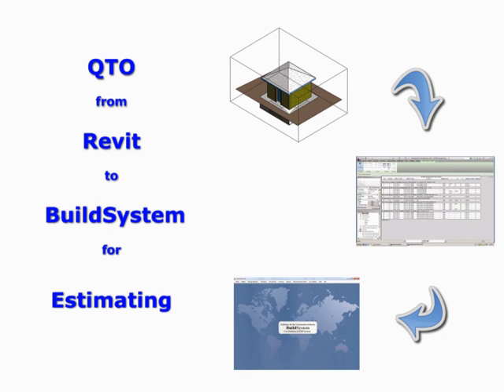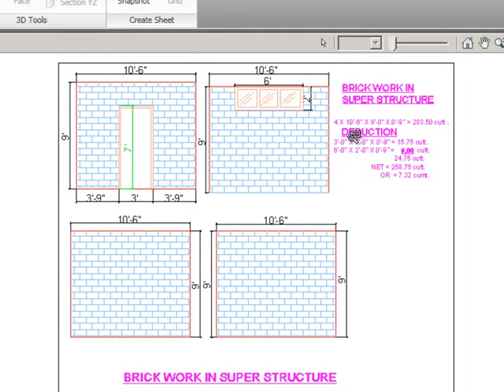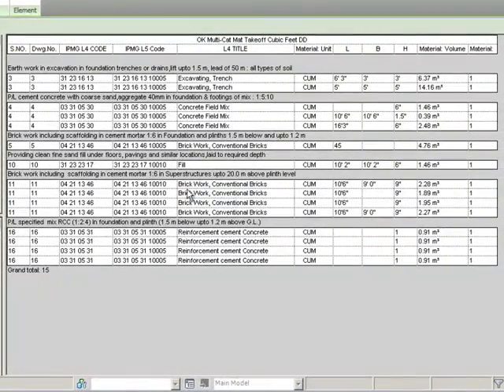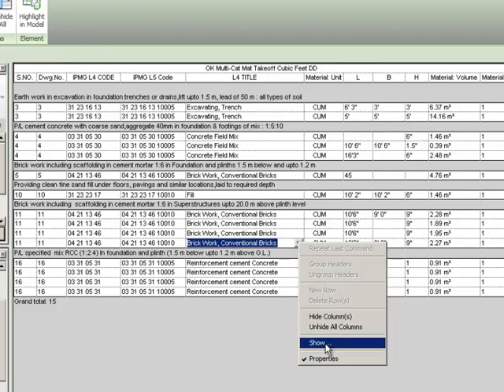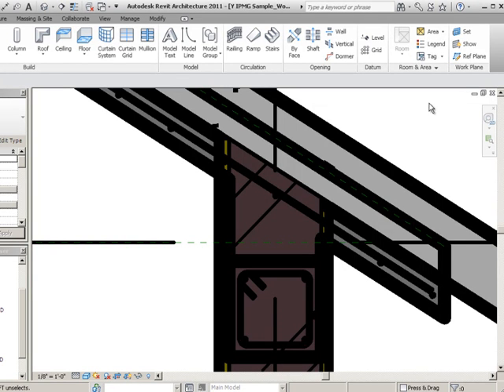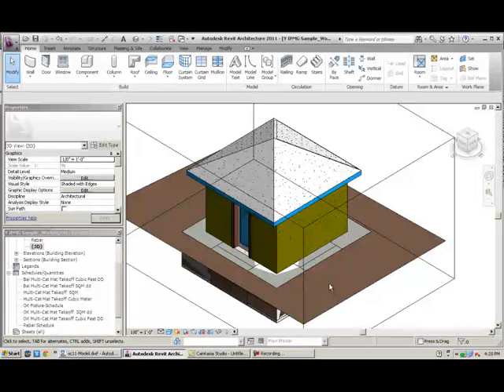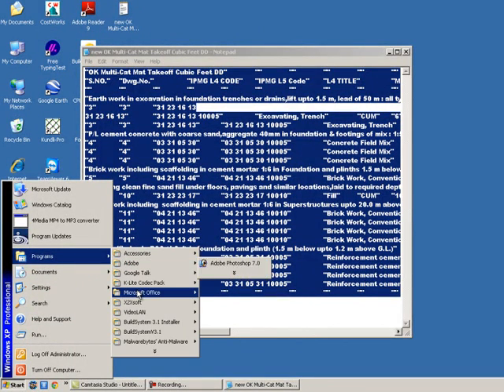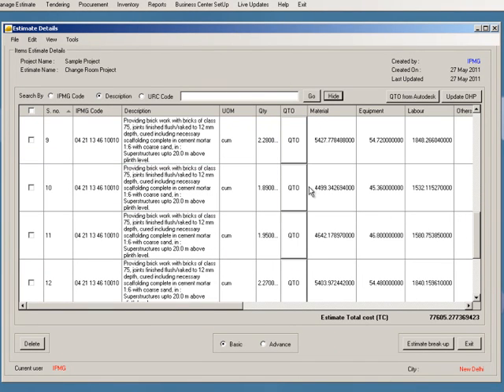QTO from Revit to BuildSYSTEM for Estimating.mp4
QTO from Revit to BuildSYSTEM for Estimating